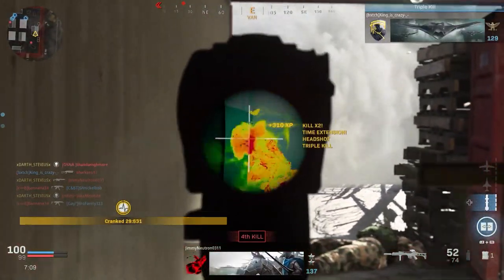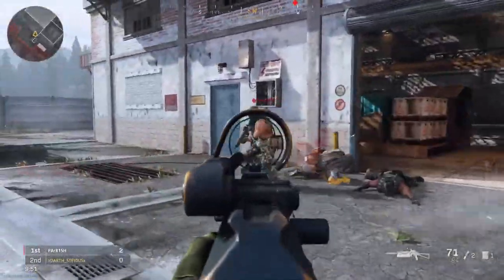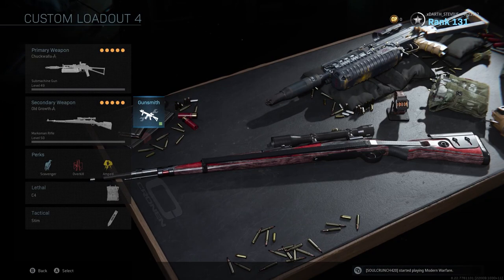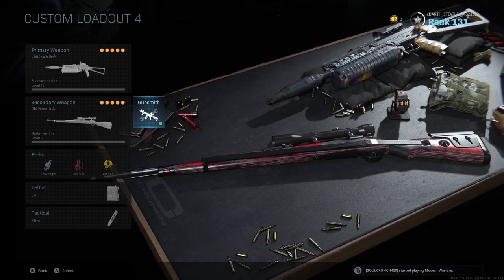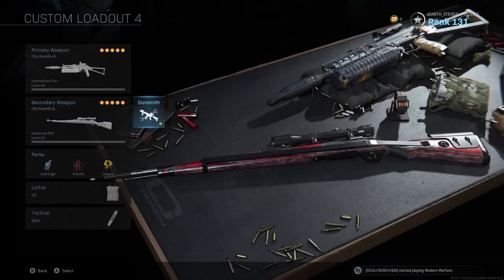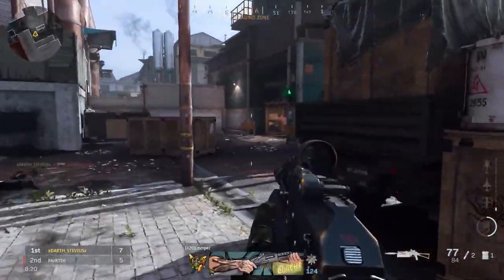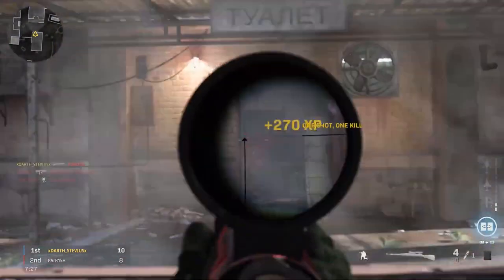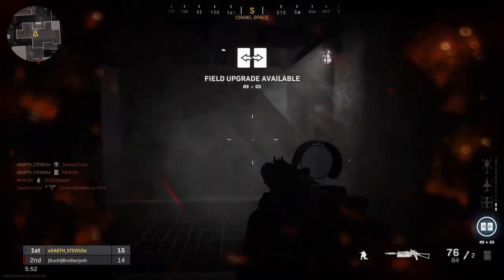The BEST SOLO LOADOUT i've ever used.. (MODERN WARFARE)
Enjoyed The Vid? Hit 👍 "LIKE" 👍 - Thank you!

Hey there - I'm Thunderstruck Gaming! :) I upload daily gaming videos from the cod community on this channel. :D

• The headset I use
• The Mic I Use
• The Monitor I use
* How I record my gameplay

HOW TO GET YOUR VIDEO ON THIS CHANNEL? UPLOAD A SUBMISSION UNLISTED AND SEND LINK HERE FOR REVIEW use ThunderstruckGaming with submission

- Thunderstruck Gaming

-Video uploaded & owned by Thunderstruck Gaming.